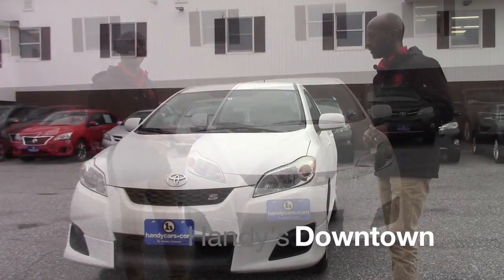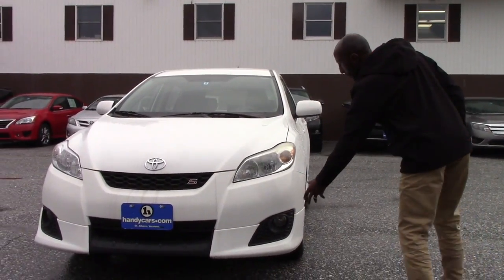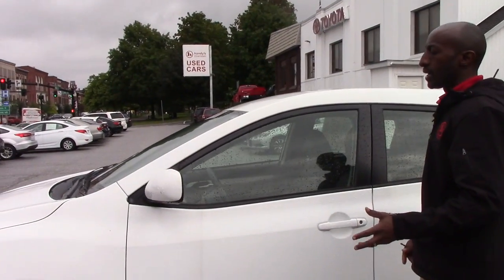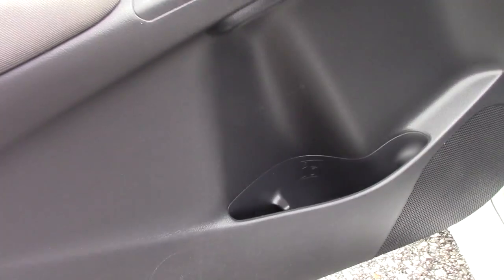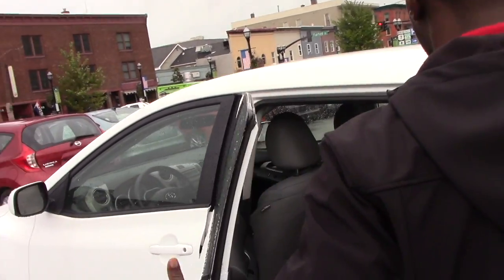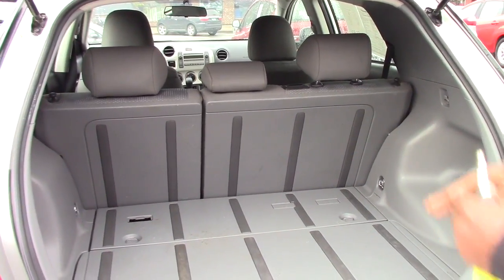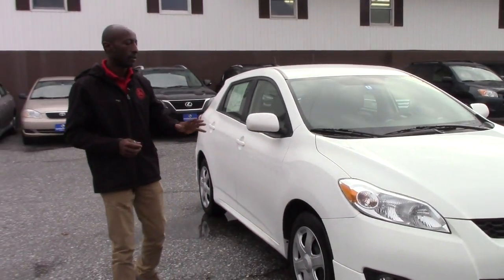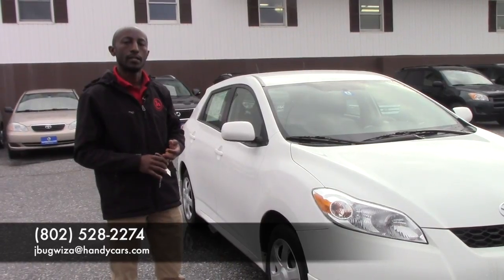2009 Toyota Matrix for Paci from Jean Marie at Handy's Downtown